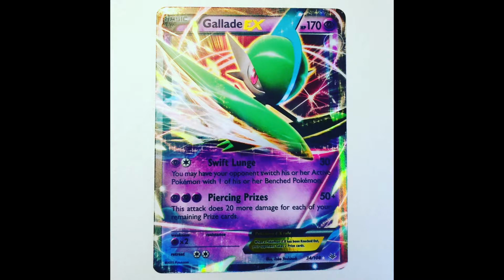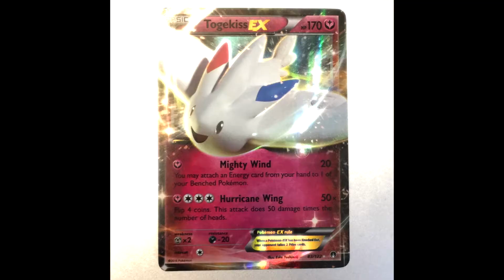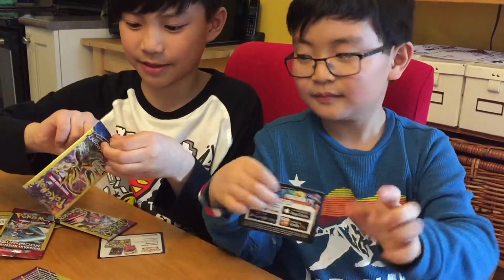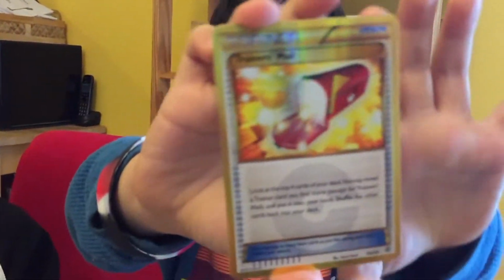Epic Pulls from Dollar Tree Pokemon Packs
Like the titles says, "Epic pulls from Dollar Tree Pokemon Packs"! You won't believe the cards we pulled. We can hardly believe it ourselves...